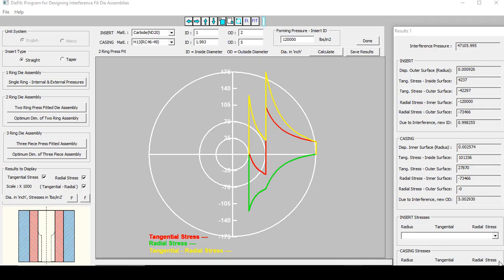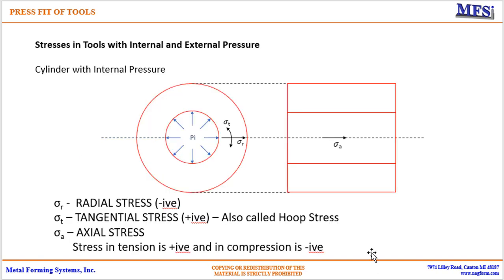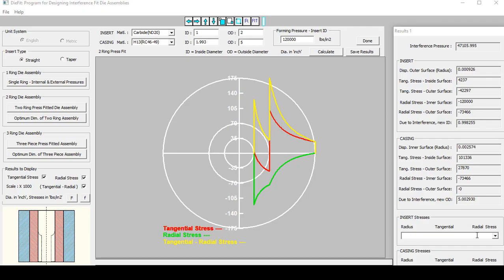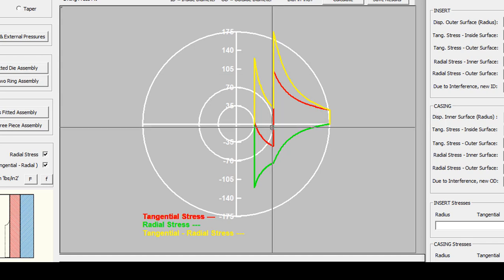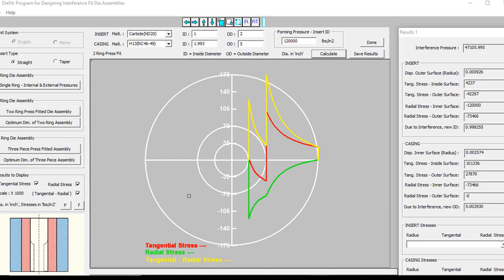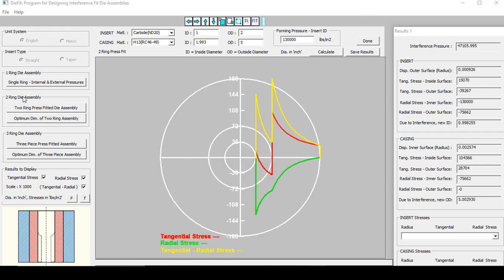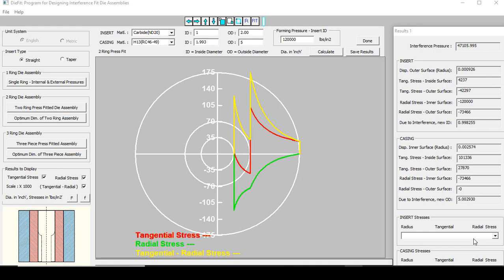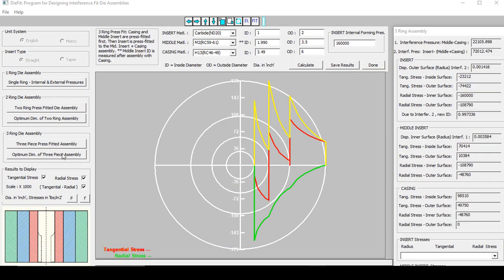19 pressfitintro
Introduction to Die Press Calculator